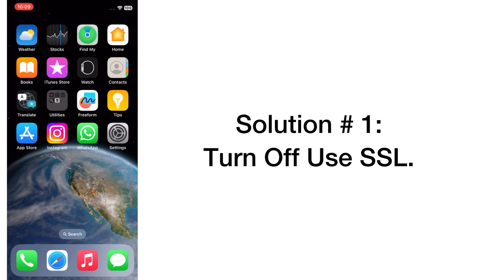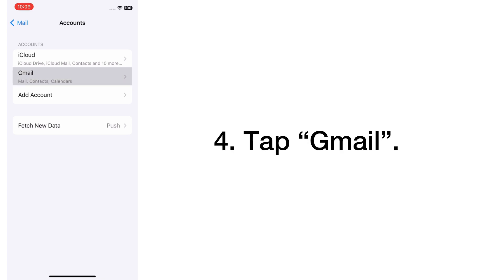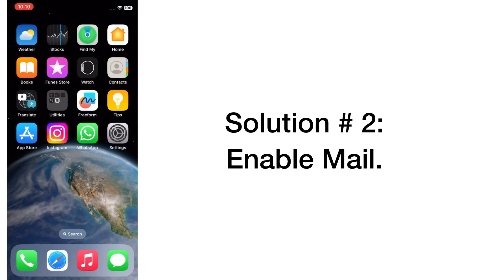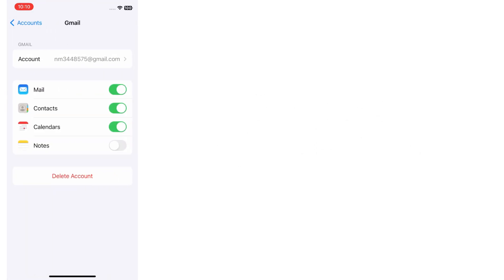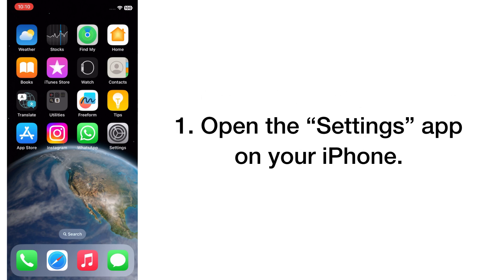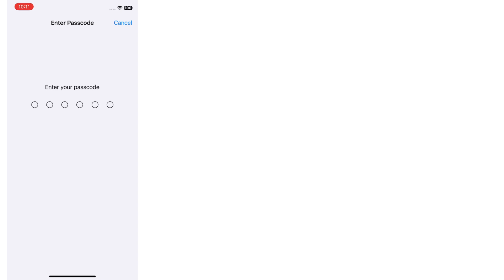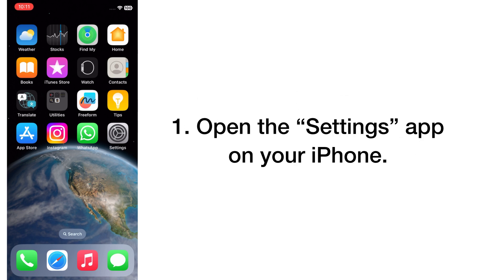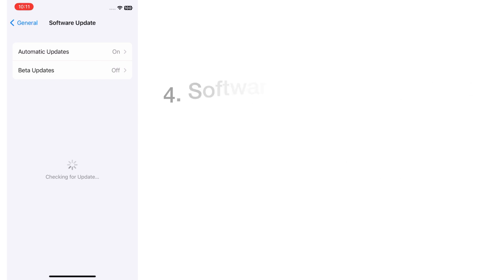How to Fix Cannot Get mail the mail server imap.gmail.com is not responding error on iPhone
Your Questions;-

iphone email not working in iOS 18
cannot get mail. the mail server imap.gmail.com is not responding
cannot send mail iphone outgoing server
cannot send mail the connection to the outgoing server failed iphone
cannot send mail the connection to the outgoing server failed
cannot get mail the mail server imap.gmail.com is not responding iphone in iOS 18
the mail server imap.gamil.com is not responding iphone
the mail server imap.gmail.com is not responding
How to Fix cannot get mail on iPhone iOS 18